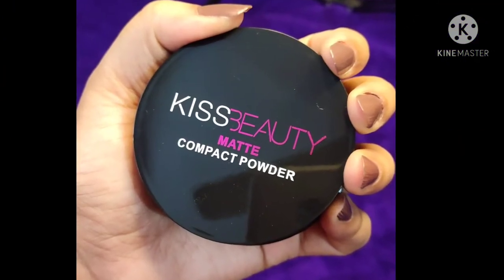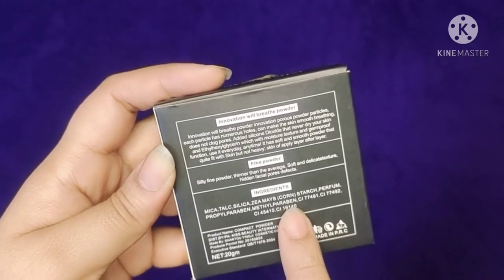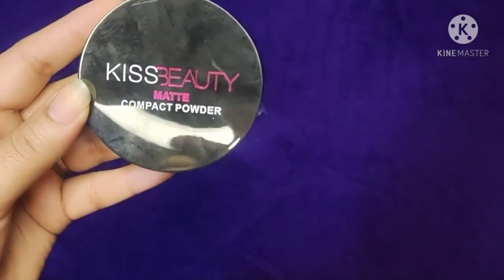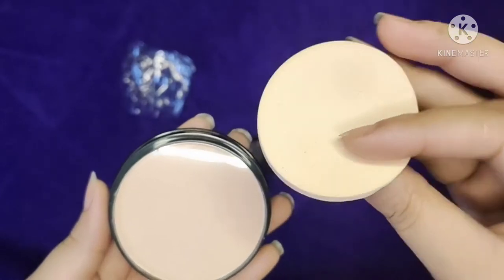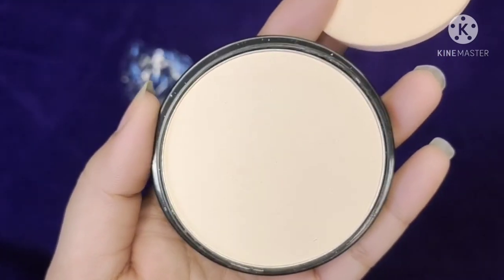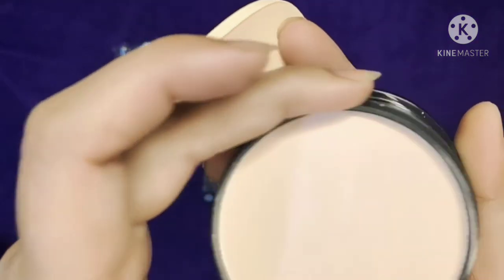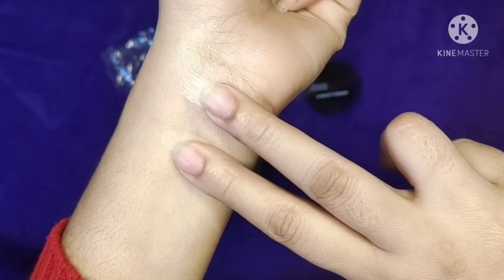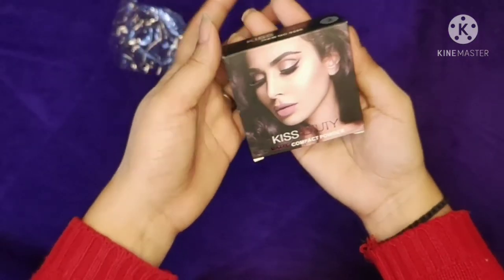Kiss Beauty Matte Compact Powder Honest Review|| Details|| under 150 only|| by Shama's Corner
Hey friends 🥰

Kiss Beauty Matte Compact Powder Honest Review with details

👉 How to choose right foundation shade for beginners

Copyright: everything you see on this video was created by channel owner (Shama's Corner) please do not use any photos or content without first asking permission at mail ID given below.